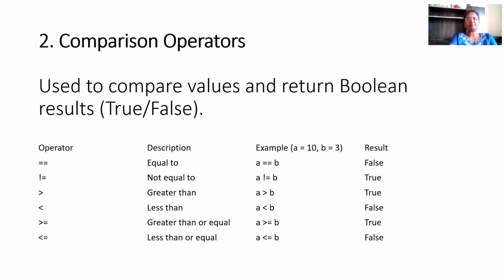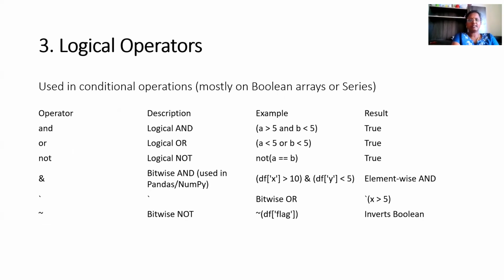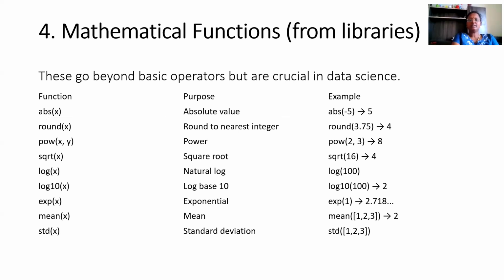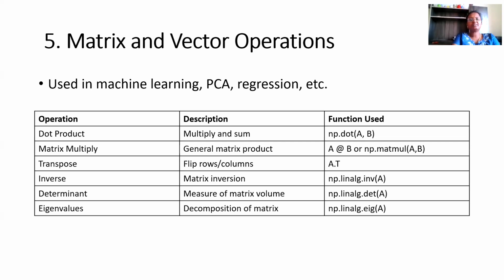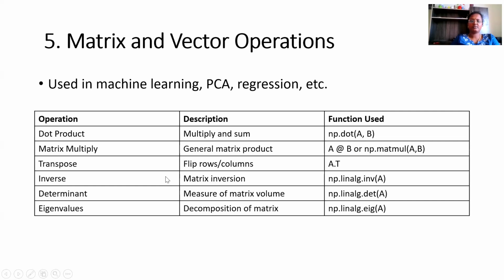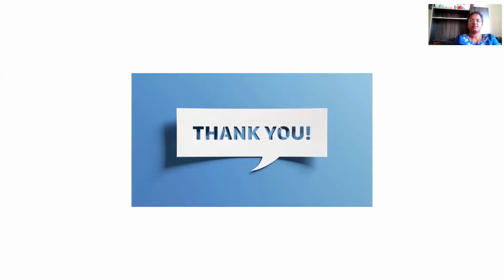Lecture 5 - Arithmetic and Logical Operators, Matrix Product and Linear Algebra Basics